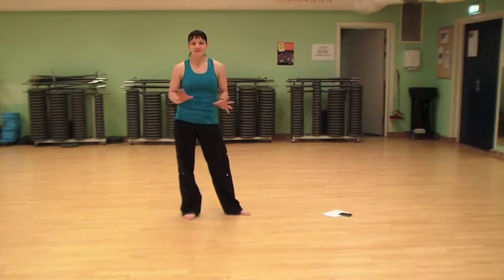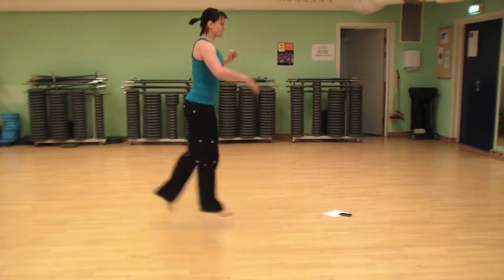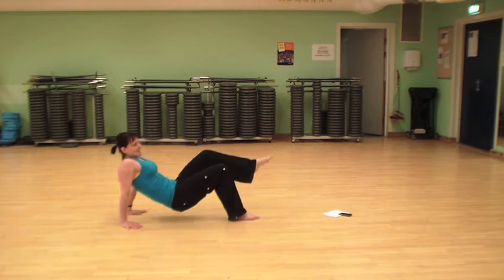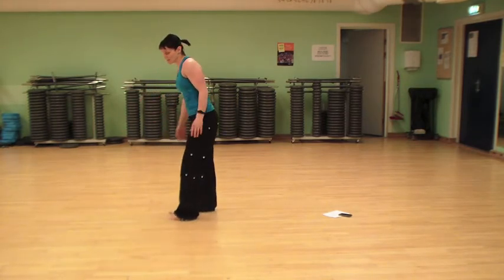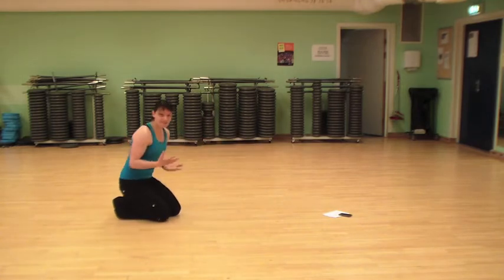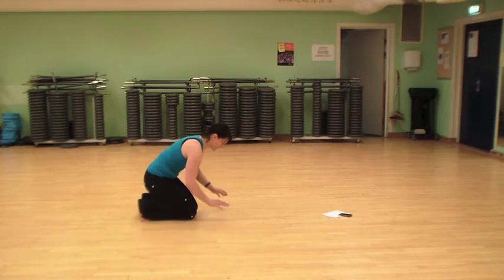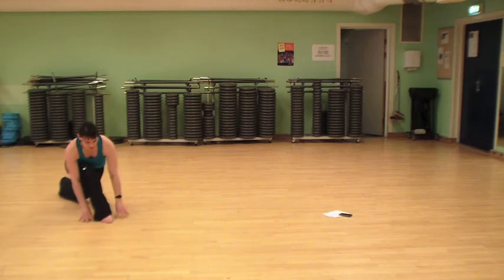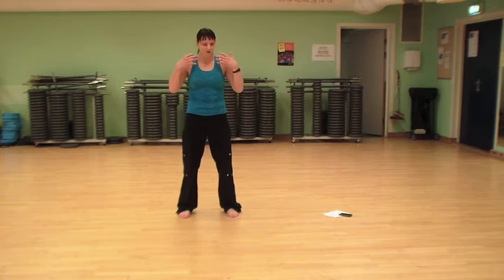Hiit It! 12 minute real time Back To Basic workout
A simple power cardio workout for your whole body. Bodyweight only.

Train with me. Discover the passion. See the difference.

Alanna
Personal Trainer